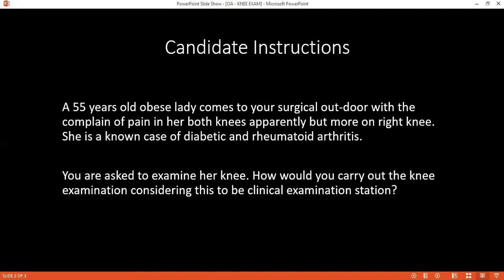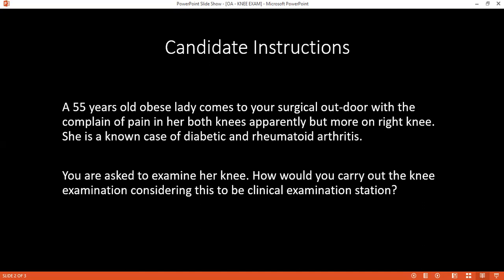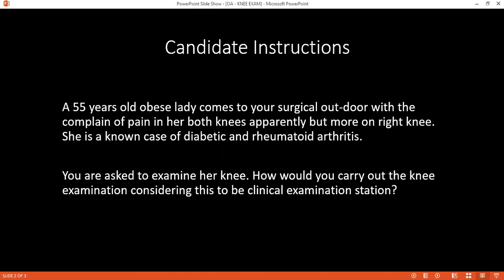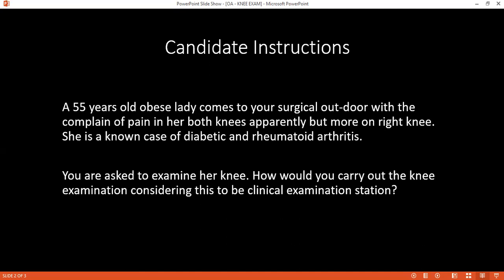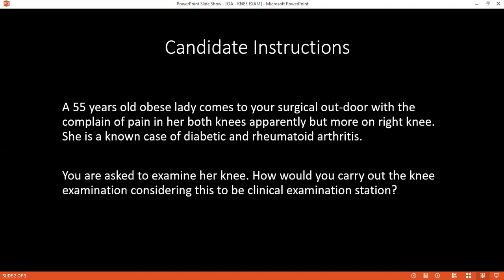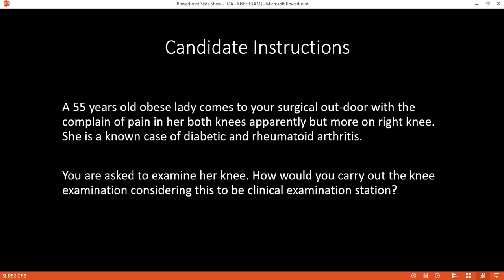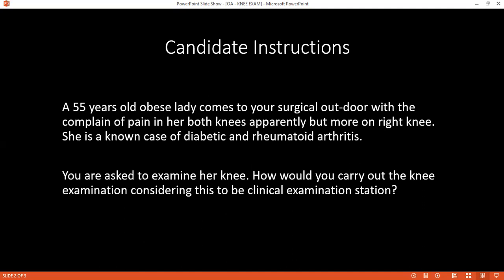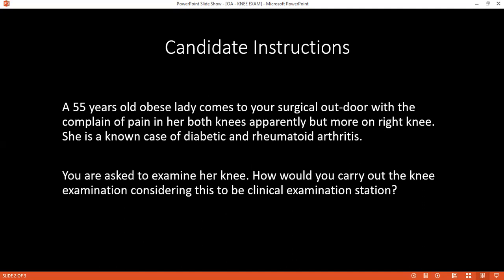CLINICAL EXAMINATION STATION OF KNEE PAIN